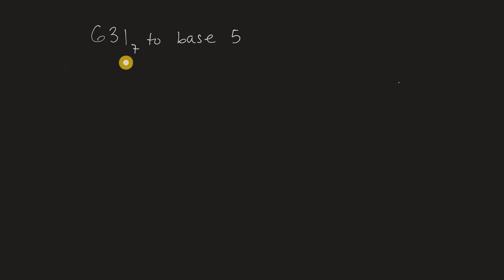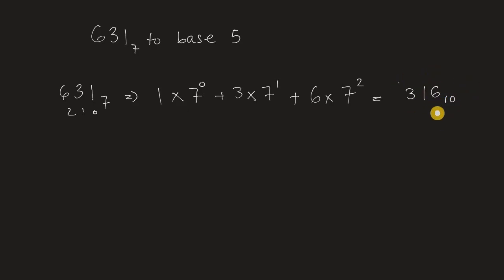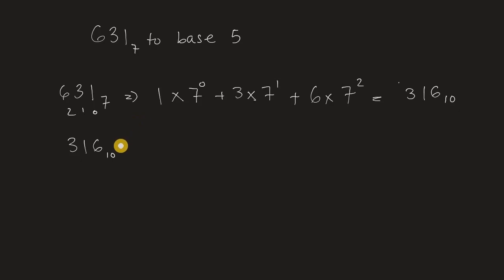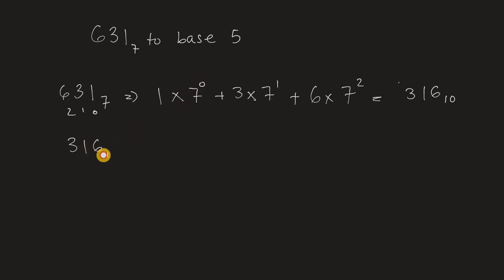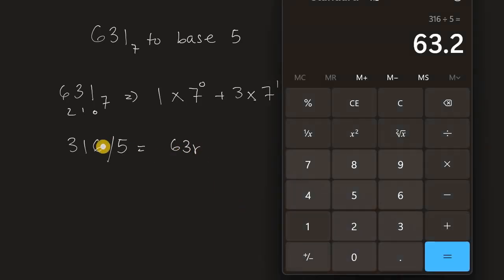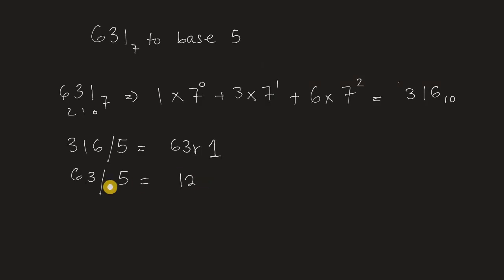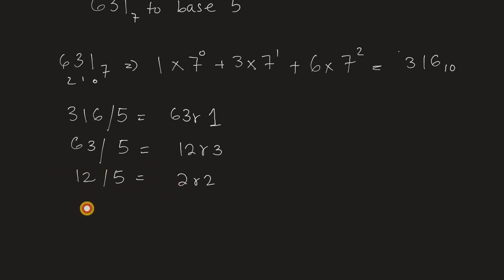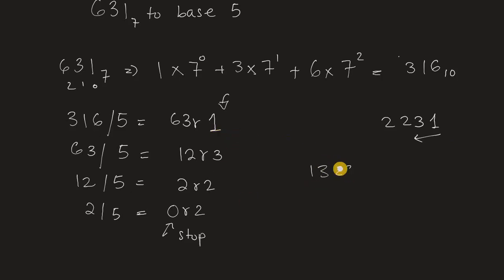Convert from Decimal Numbers To Others Bases | base 7 to base 5 |2.5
Hi guys, in this video, you will learn how to convert from Decimal Numbers To other bases using the example of 631 base 7 to base 5.